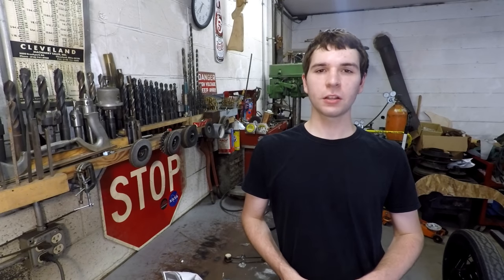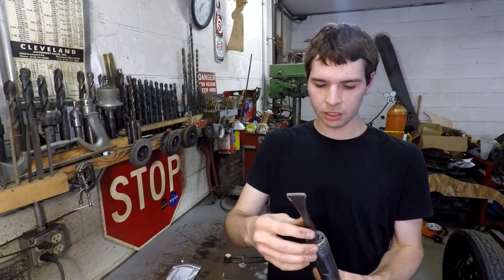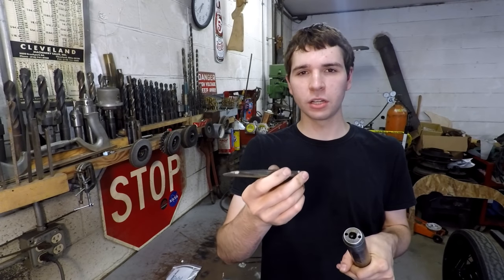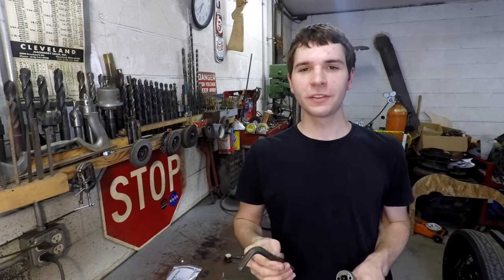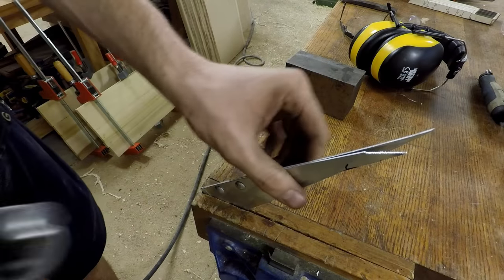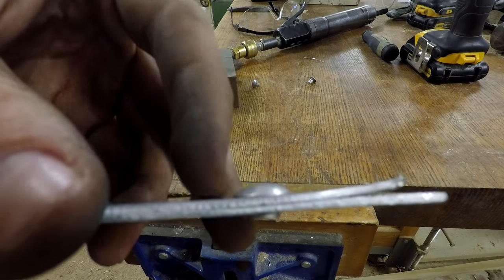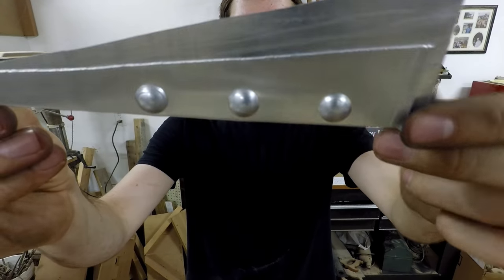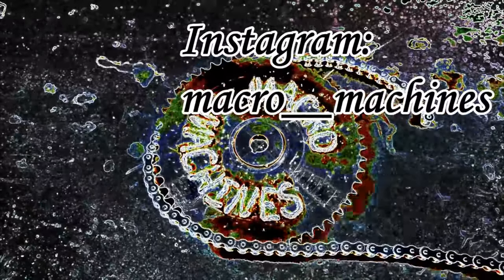Making a Rivet Driver from an Allen Key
This is a short little video that I made to show you how I turned an allen wrench into a rivet driver bit for a pneumatic chisel. This was a relatively quick and easy project, and it works great!